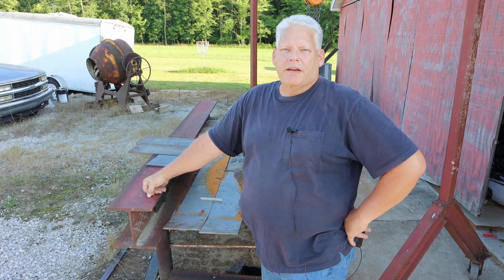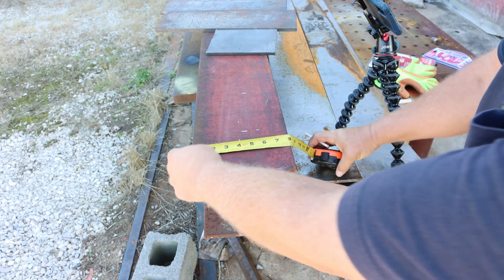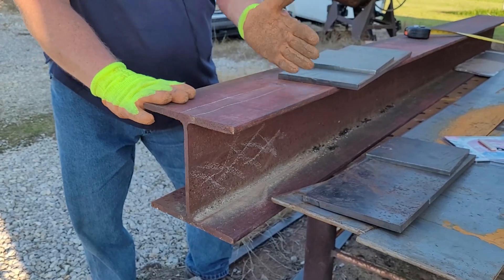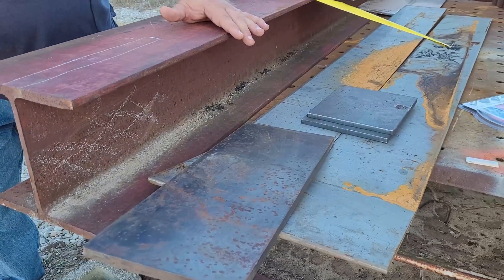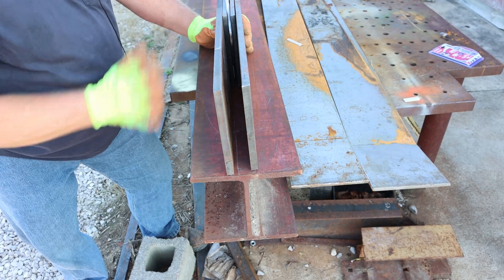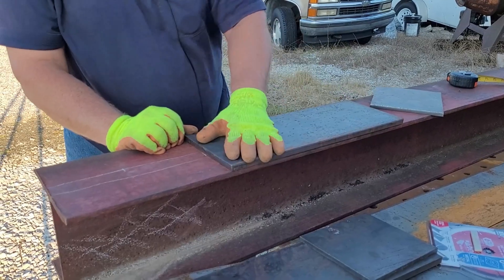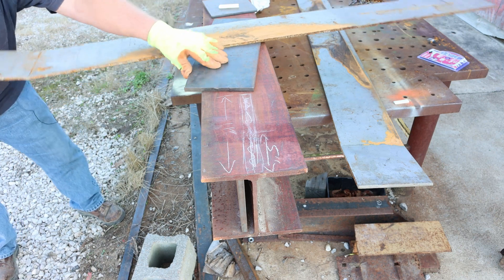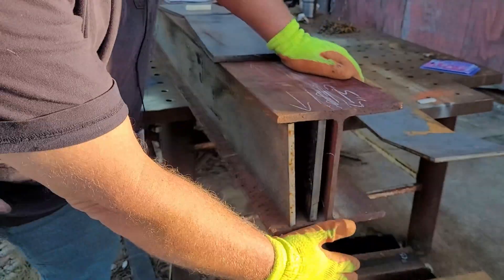Log Splitter Build | Part 2 | Adjustable Wedge Pocket lay-out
Second video in series, laying out the pocket for the adjustable 4 way splitting wedge.  I'm open to suggestions.